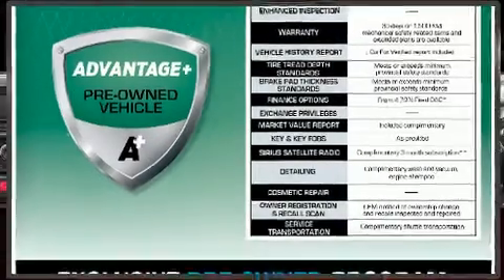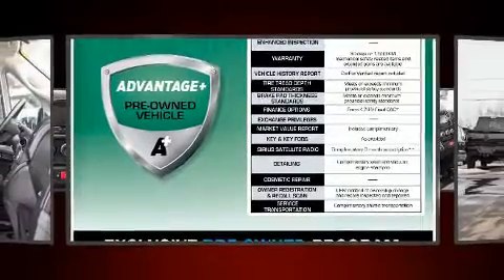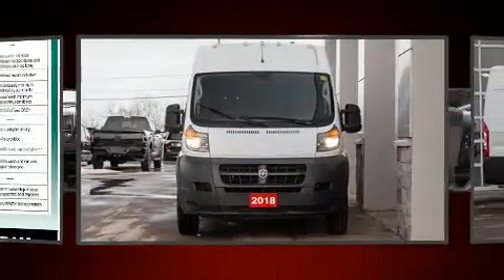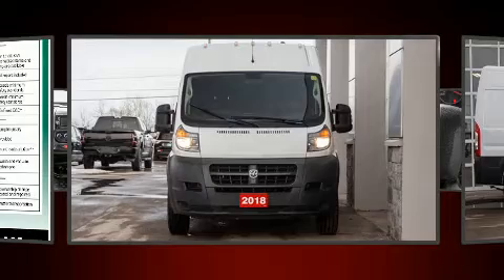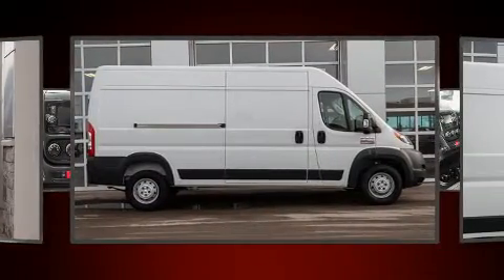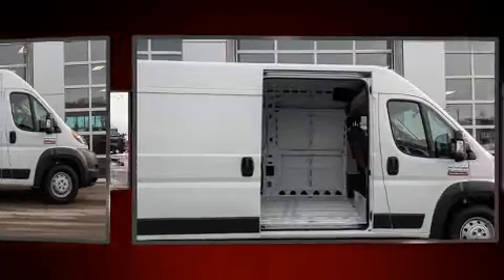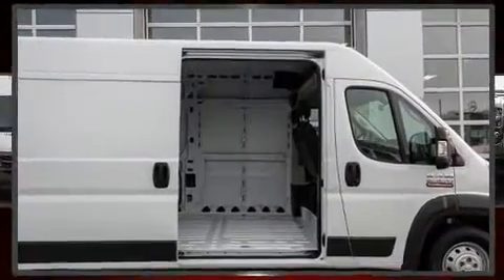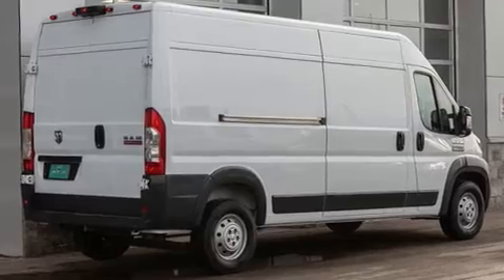2018 Ram Promaster 2500 in Innisfil, ON L9S 3Z9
400 Chrysler Dodge Jeep Ram
3482 9th Line

Here's a great deal on a 2018 Ram ProMaster 2500. It features an automatic transmission, front-wheel drive, and a refined 6 cylinder engine. Top features include air conditioning, 1-touch window functionality, a tachometer, a trip computer, telescoping steering wheel, turn signal indicator mirrors, remote keyless entry, and much more. Storage solutions are integrated throughout the interior, demonstrating thoughtful attention to detail. In the event of a rollover collision, side curtain airbags provide additional protection for outboard seated passengers. We know that you have high expectations, and we enjoy the challenge of meeting and exceeding them! Please don't hesitate to give us a call.